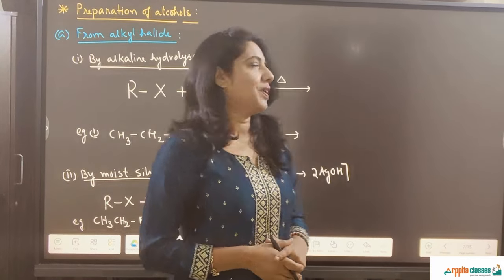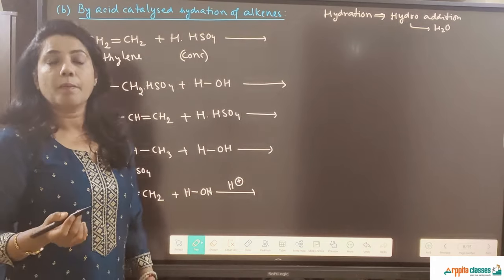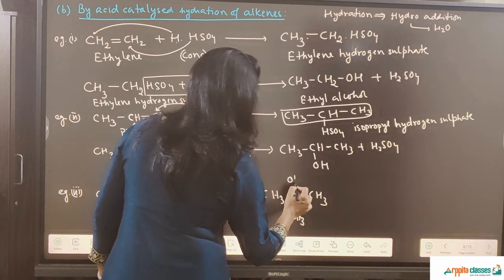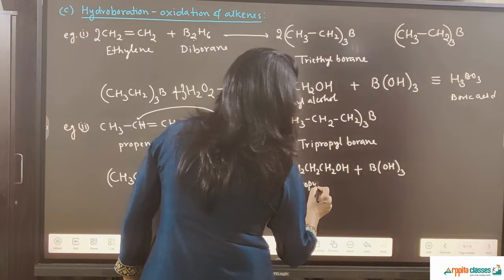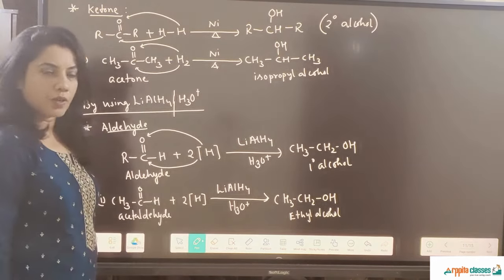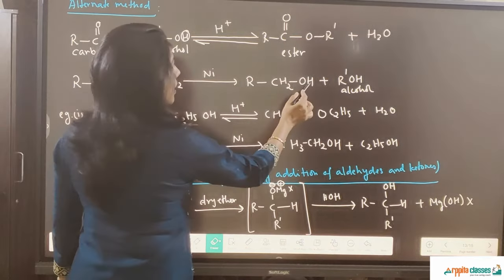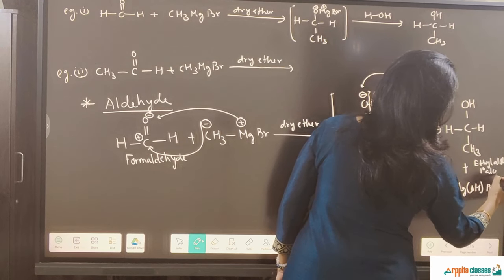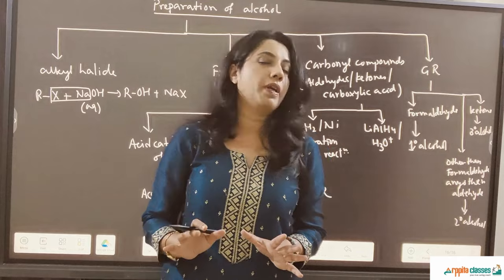Alcohols, Phenols and Ethers | Alcohols, Phenols and Ethers Part 2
in this video, alcohols topic is explained. Preparation of alcohol thoroughly discussed in this video